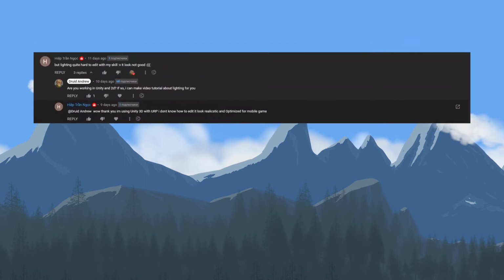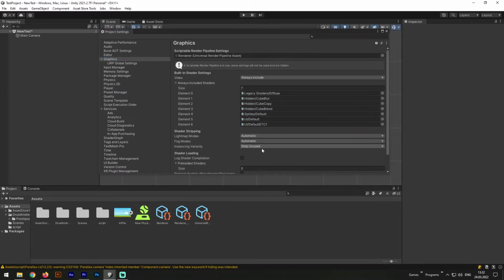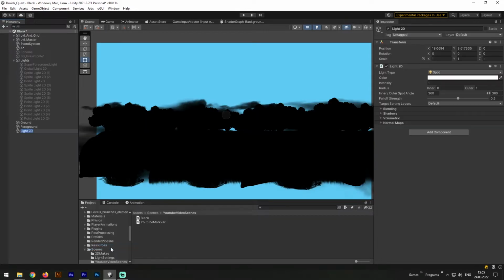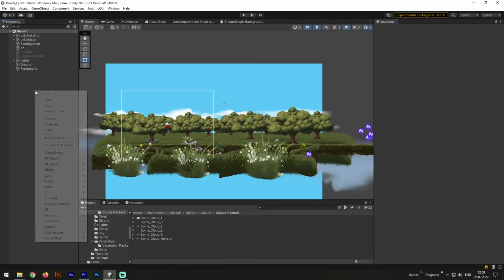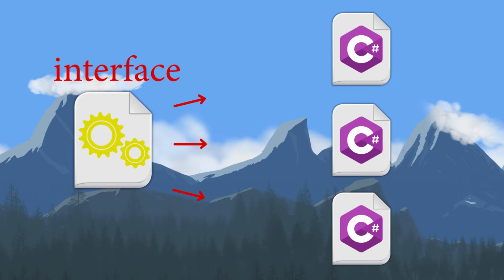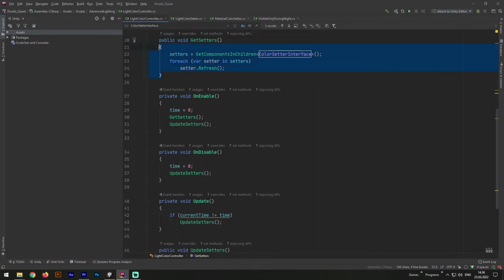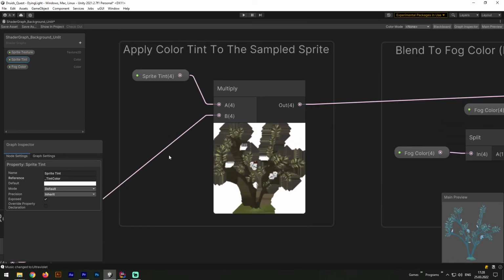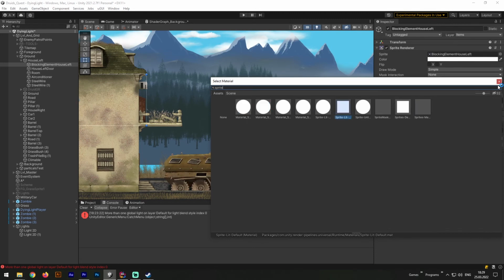Unity 2D Lighting Tutorial + day & night change scripting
In this video you will find out how to create 2d lights in unity with help of Universal Render Pipeline. And also as tiny bonus I will tell you how to create day time change effect in unity! Hope you will have fun!

You can left your full of rage comments below. And hit all buttons!